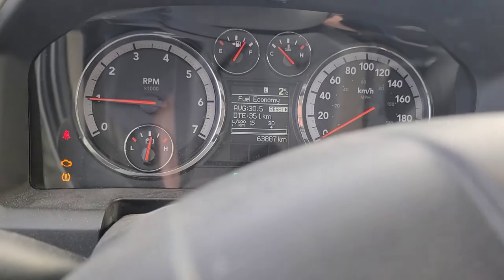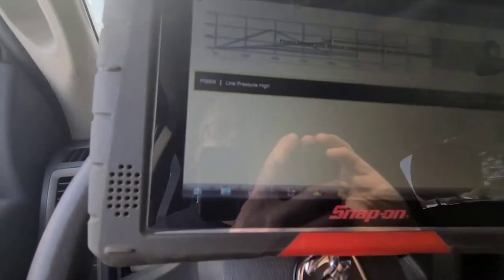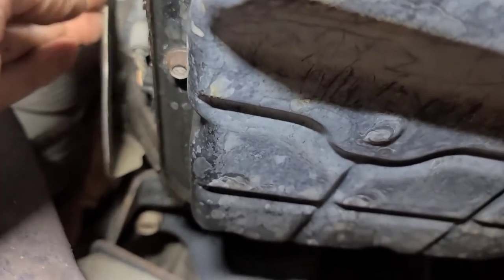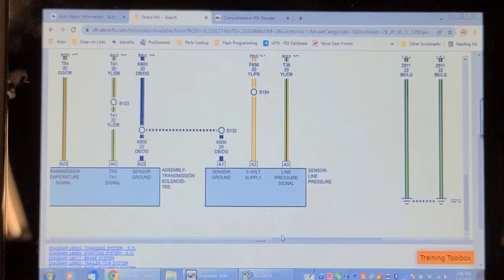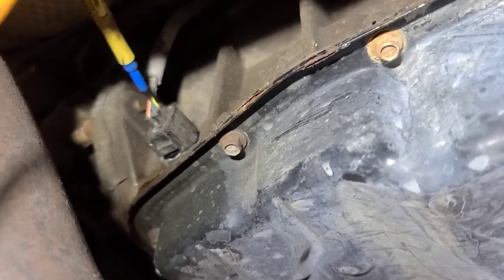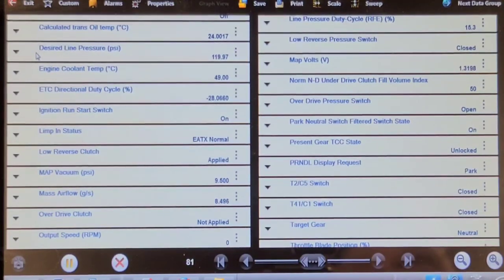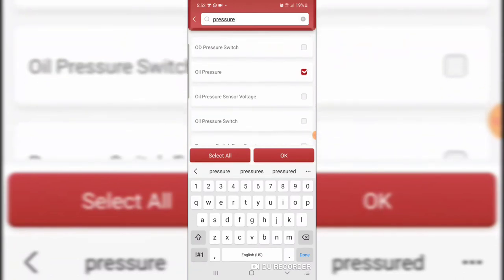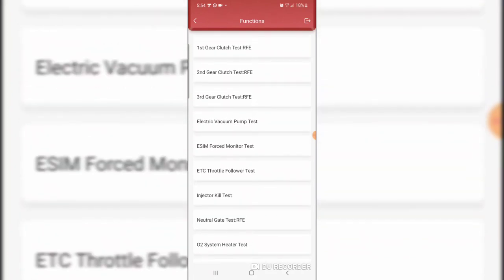2011 Ram 2500HD Trans In Limp Mode Code P0896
This 2011 Ram has transmission problems. Code P0896 due to a failed transmission pressure sensor.